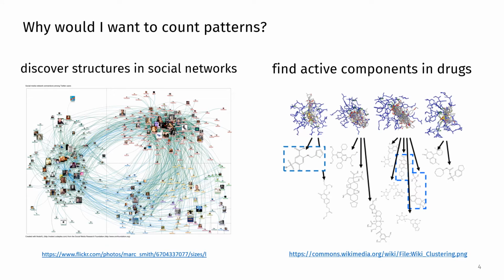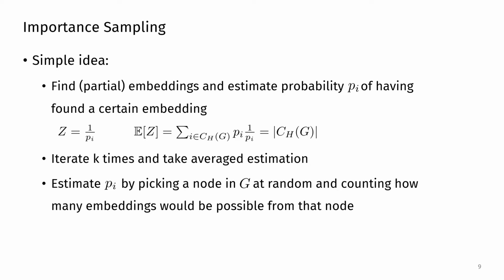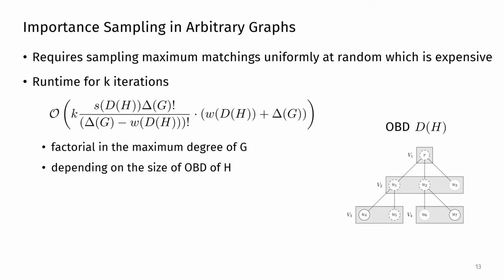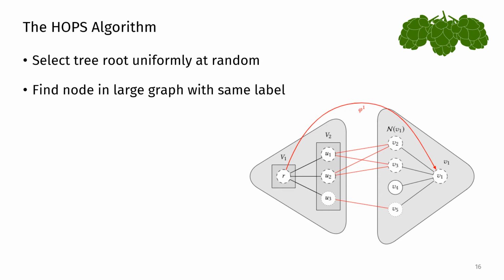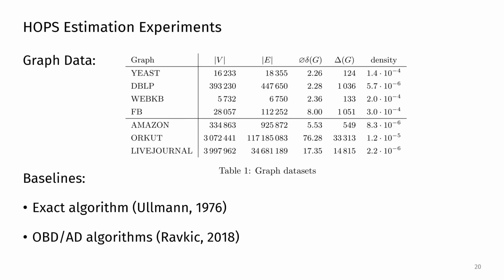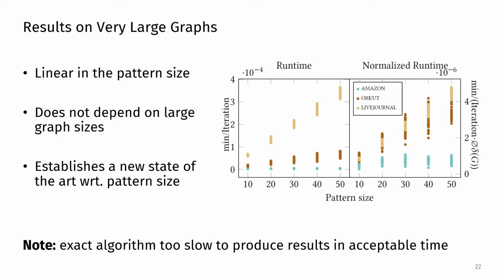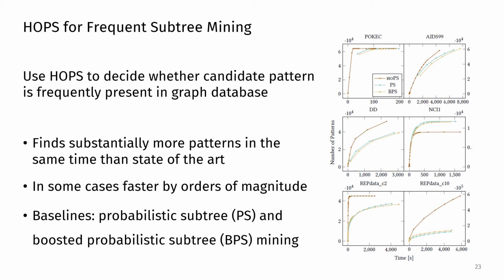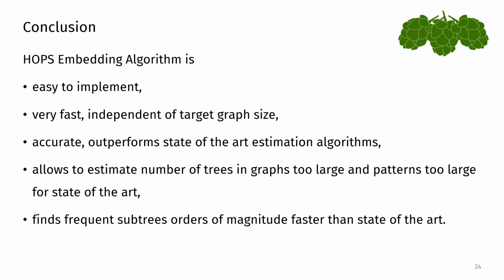HOPS: Probabilistic Subtree Mining for Small and Large Graphs – Presentation @ KDD 2020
We present HOPS, our method to approximately count the number of trees of a certain form in small and large graphs. HOPS is really fast and easy to implement. So check out this presentation from the ACM SIGKDD 2020 conference if you like to get an overview and to see some results.